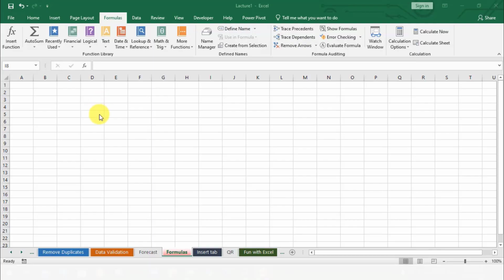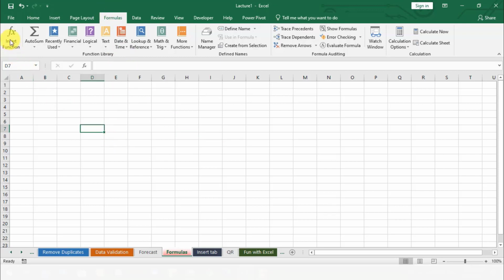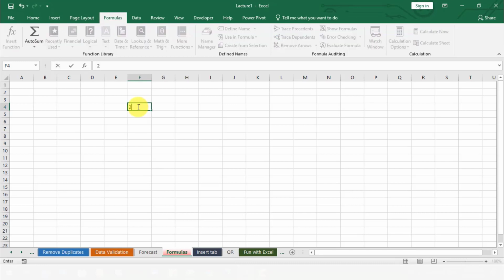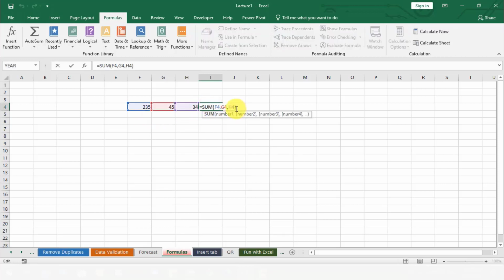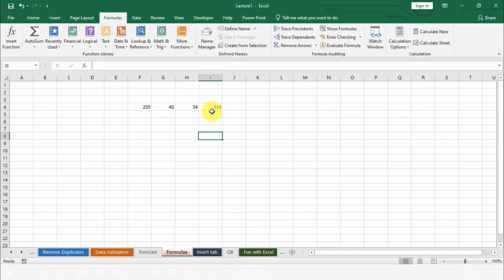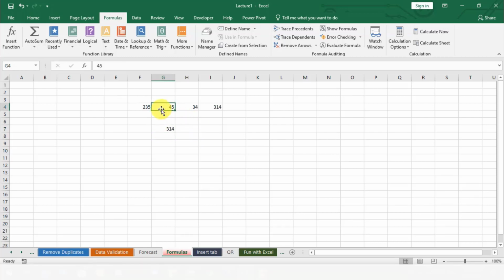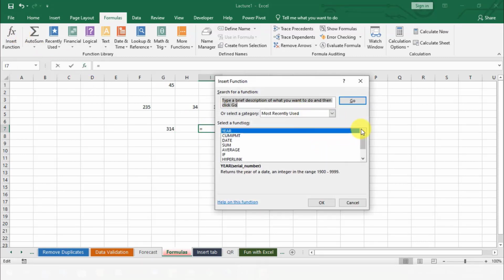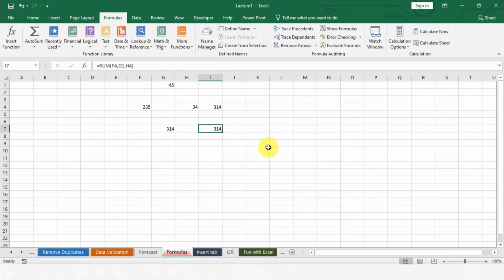Formula tab in MS Excel | Completely explained in English | Excel tutorials for beginners